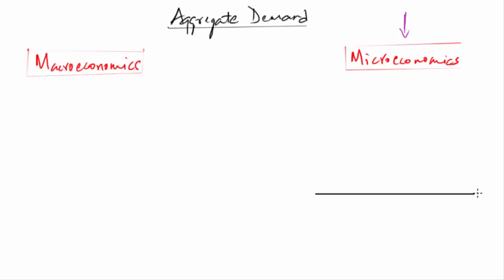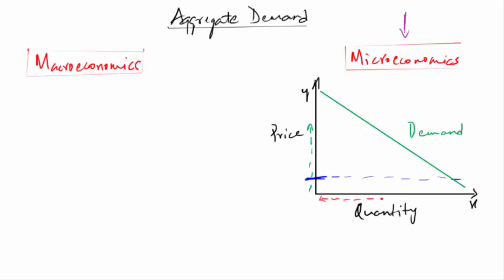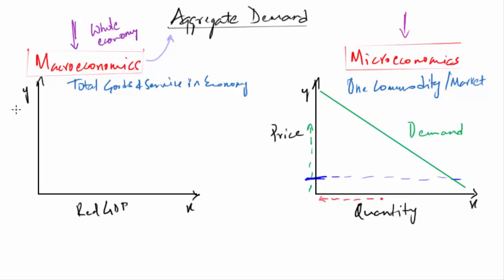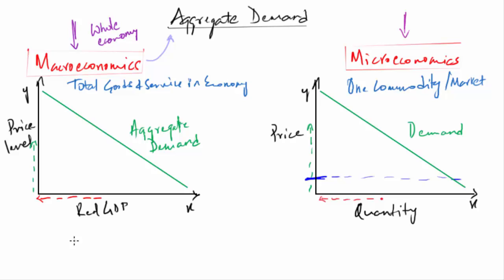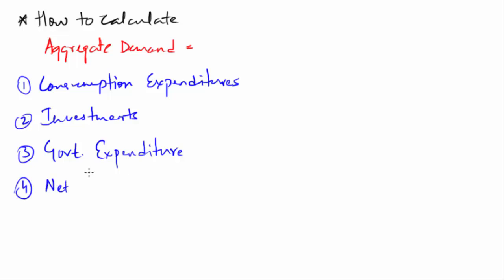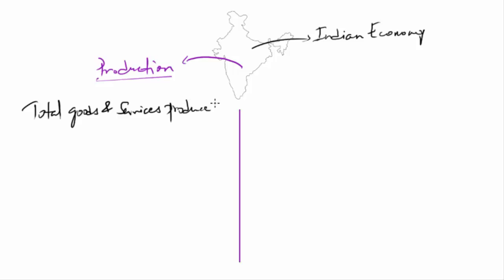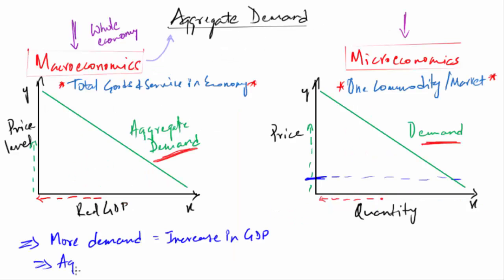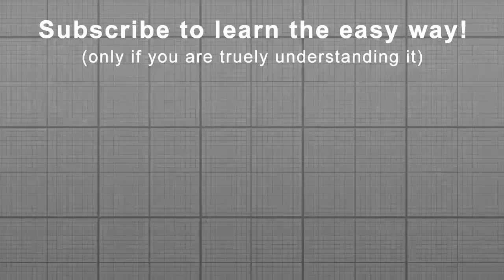Aggregate Demand and its components | Macroeconomics NCERT Class 12 | UPSC Economy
This video is on aggregate demand, and its components. You will learn what is aggregate demand curve and aggregate demand function. This topic is part of class 12 macroeconomics.